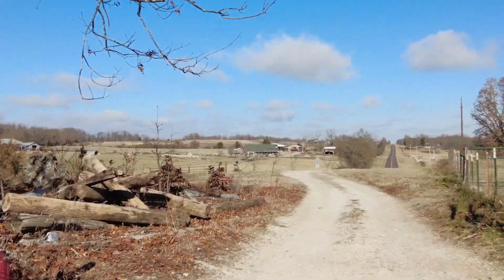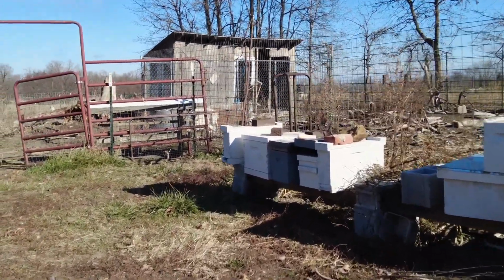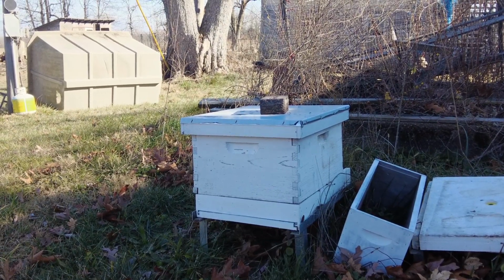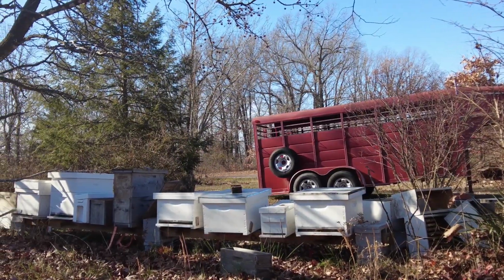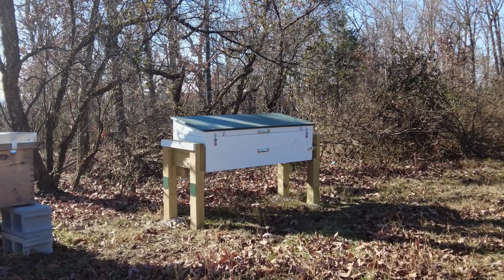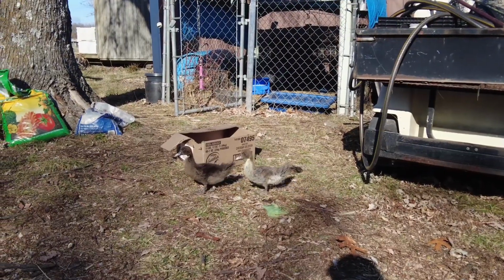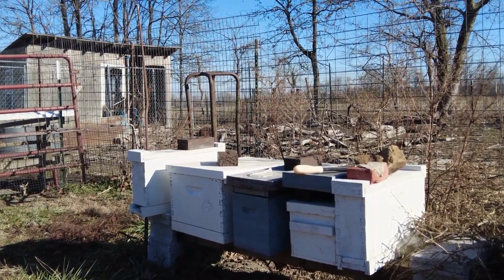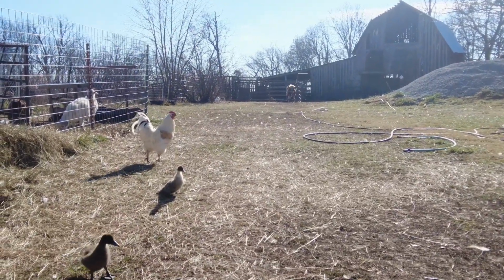Beekeeping in a wheelchair-winter update and North American Honey Bee expo talk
Let's talk about the past year beekeeping and some future plans. The countdown is on for the North American Honey Bee expo 2024.